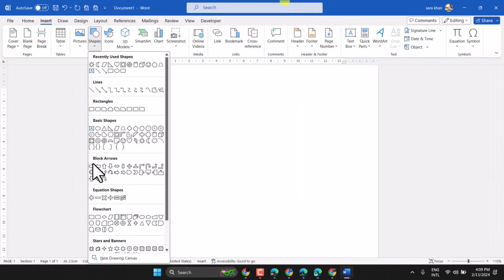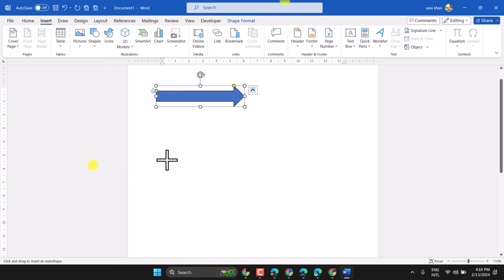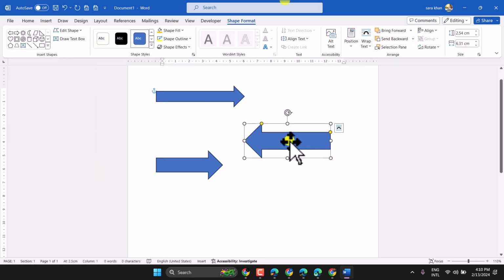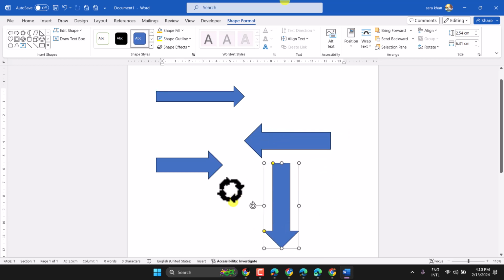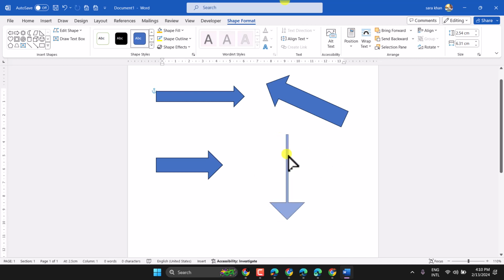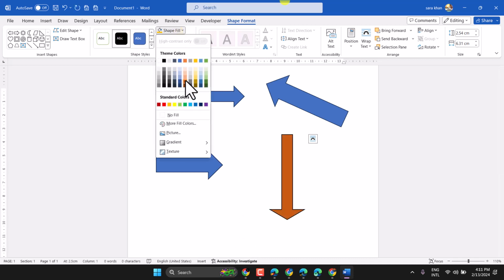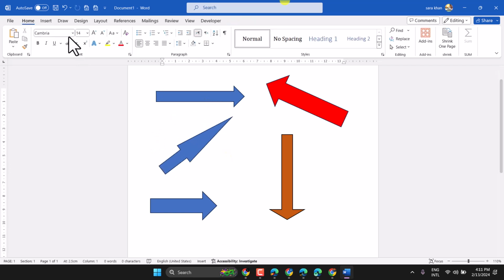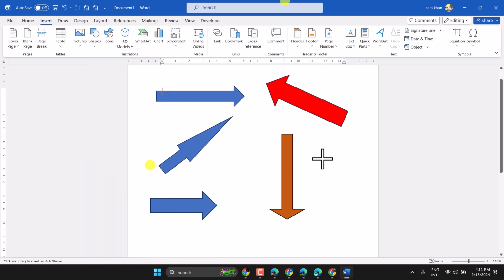how to draw straight arrow in word